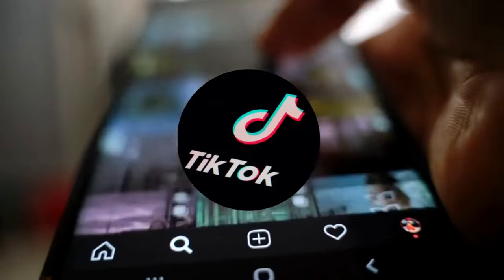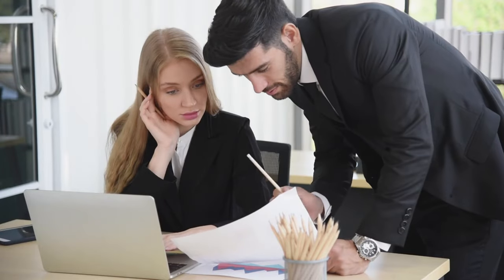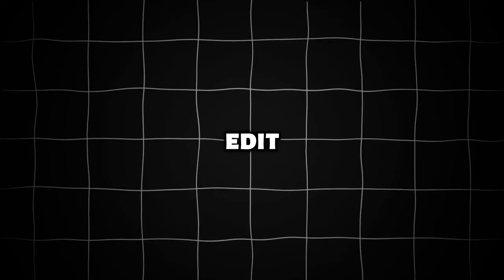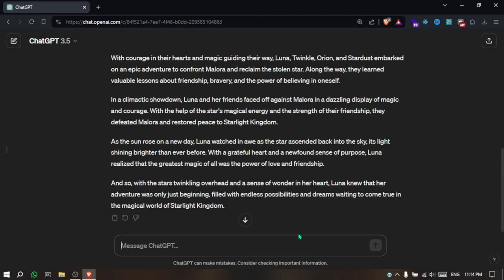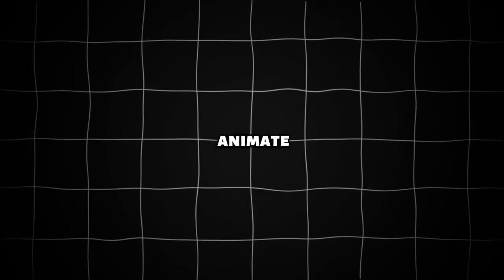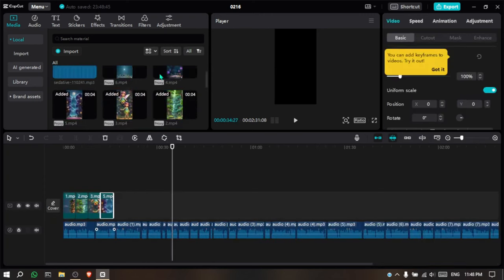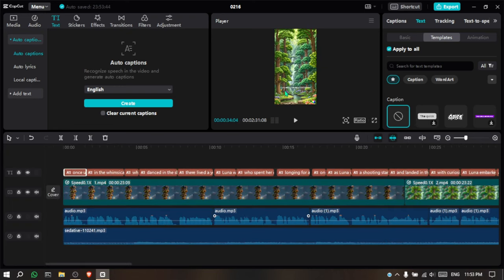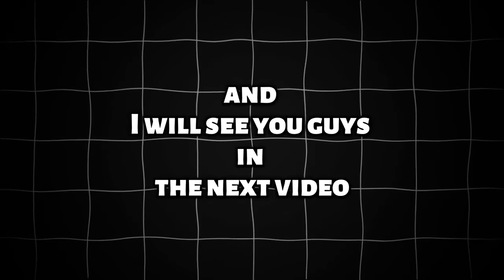Do this viral niche now, TikTok and YouTube automation with ai shorts niche